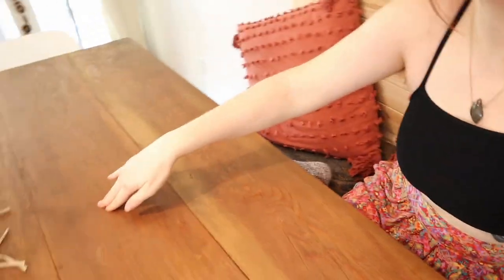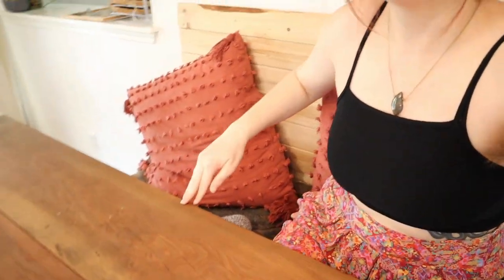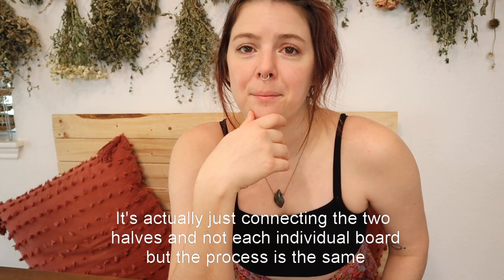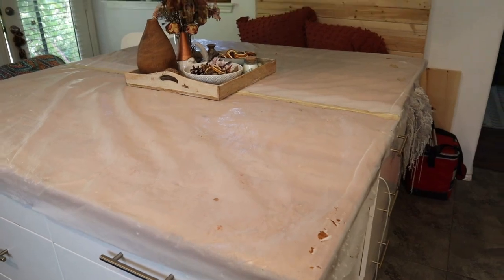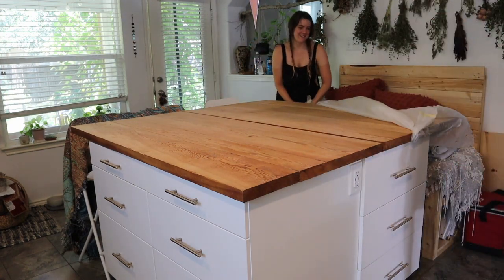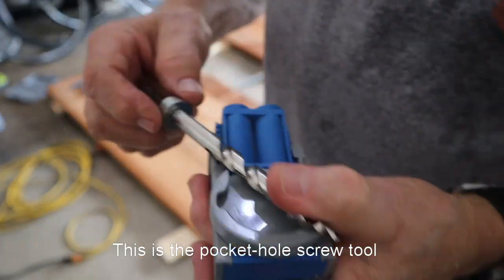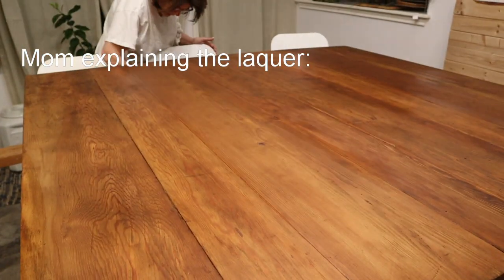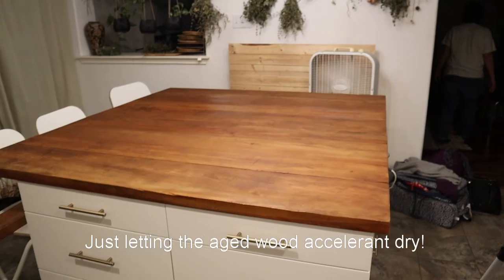After 2 years, my Kitchen Island Countertop is FINISHED!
Finally finishing a project that was 2 years in the making! There were a lot of ups and downs and time gaps in between but I finally finished my kitchen island top and I am so ~in love~ with how it turned out. Here is the whole story, behind the scenes, and the finished product!

LINKS TO SUPPLIES I USE:
Biscuit Joiner (with bisquits)
Wood Glue
Pocket Hole Jig
Pocket Hole Screw Starter Kit
Aged Wood Accelerator
Spray Laquer Finish in Satin